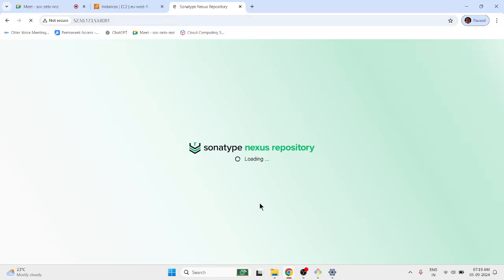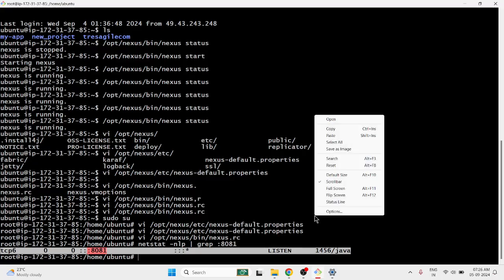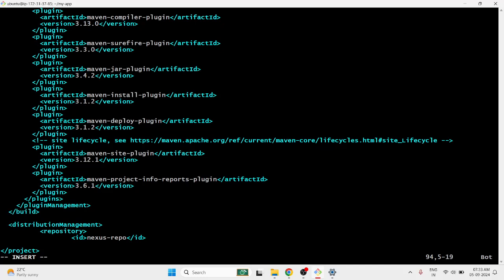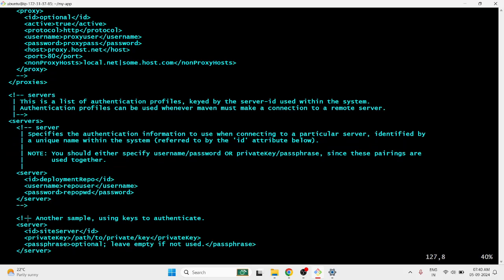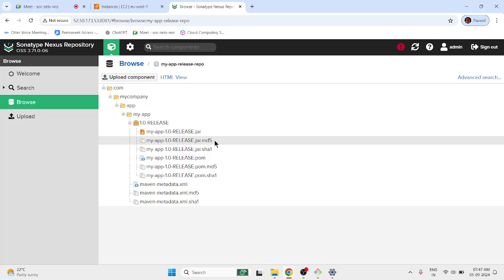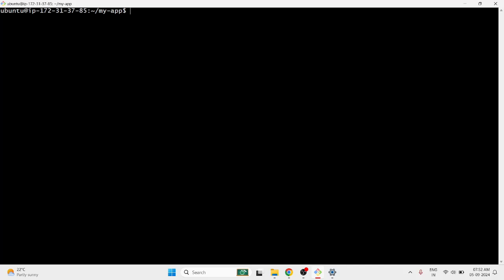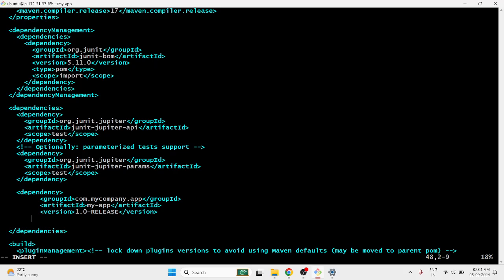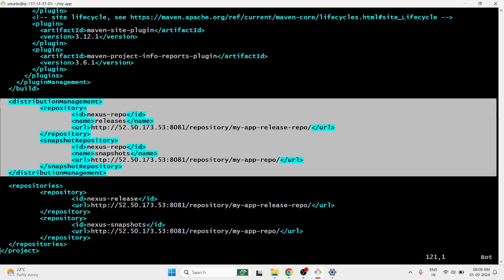Day 02 - Nexus | Push | Pull artifacts.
Day 02 - Nexus | Push | Pull artifacts. @TresAgile-Topics